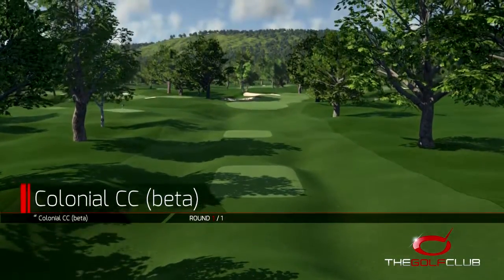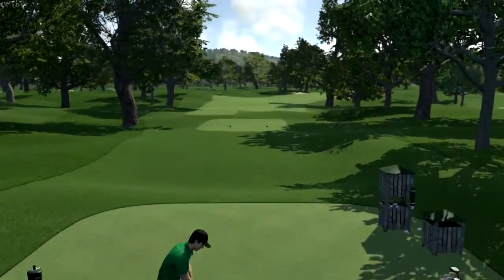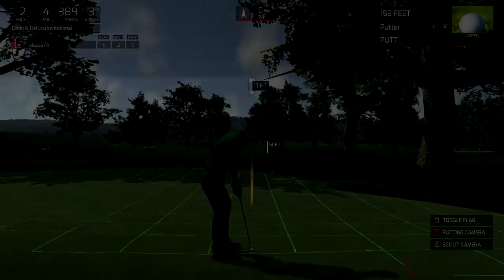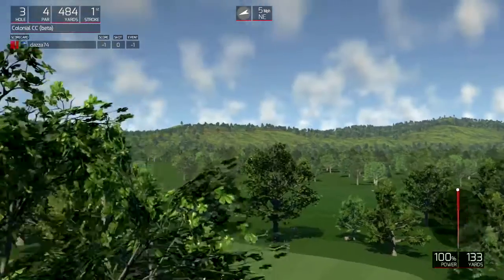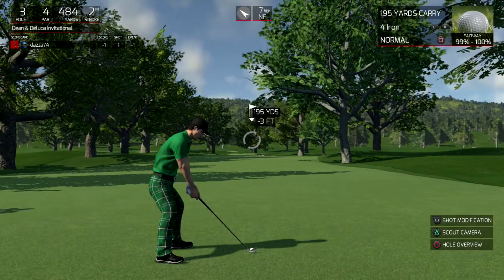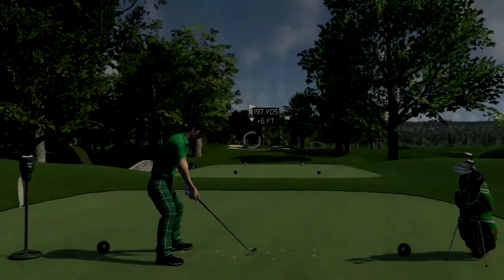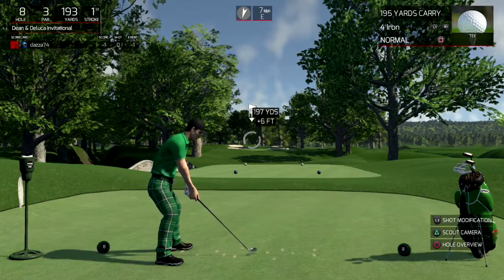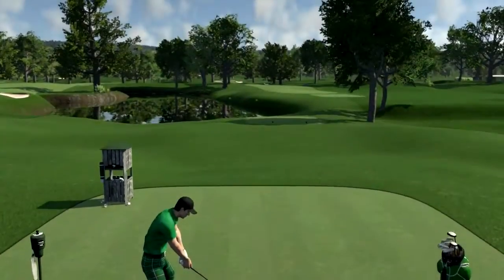Vs The Pro’s - Dean & DeLuca Invitational - Colonial CC - 1st Round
Ok, so in this series we play alongside the Pro’s in a tournament we can play on our golf games on my consoles with the options of all the PGA Tour games and The Golf Club. So this week we head to Dean & DeLuca Invitational.